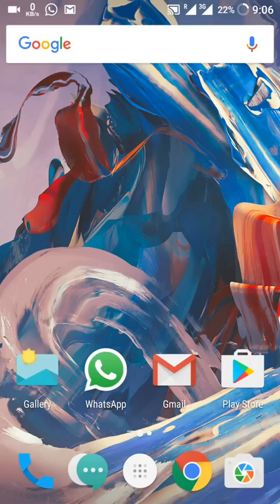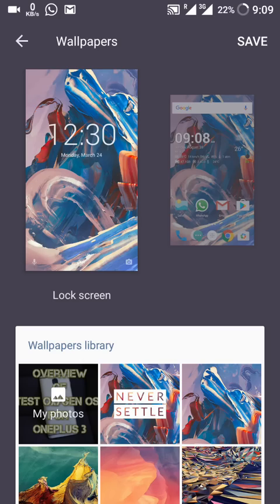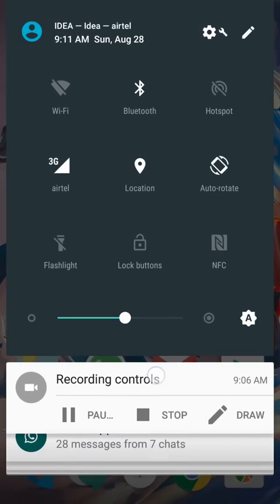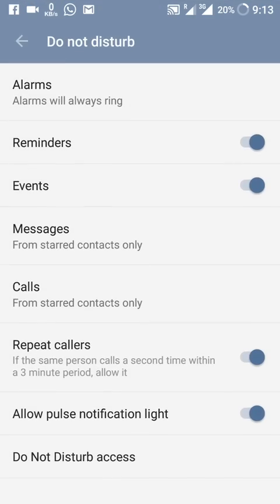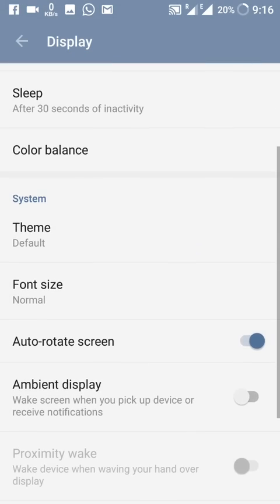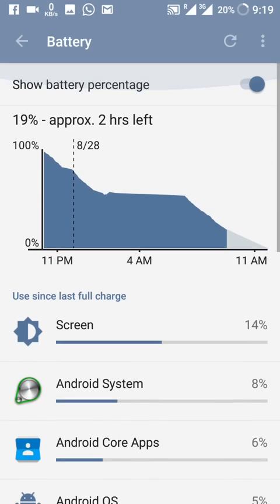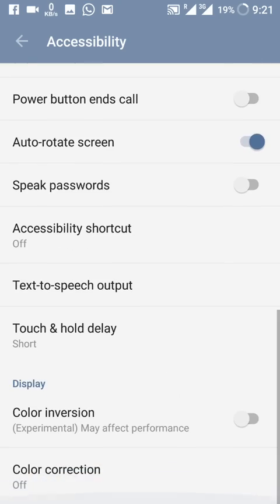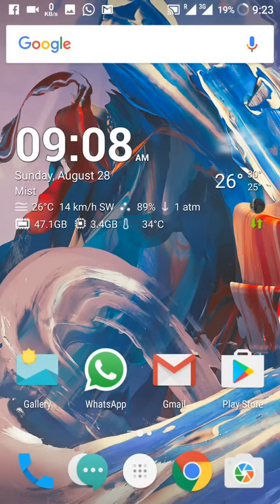Overview of Oxygen OS 3.5 for Oneplus 3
This is detailed video about the pros and cons in the latest Oxygen OS 3.5 for Oneplus 3. all customization options described. battery performance, User interface are described.